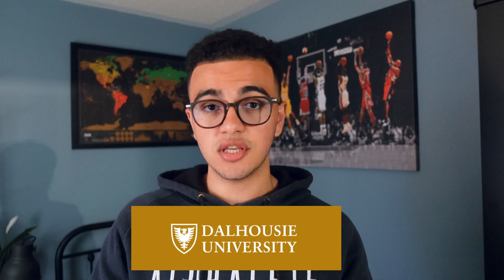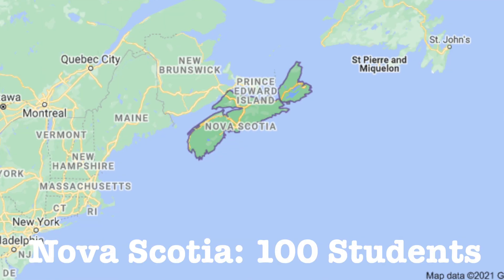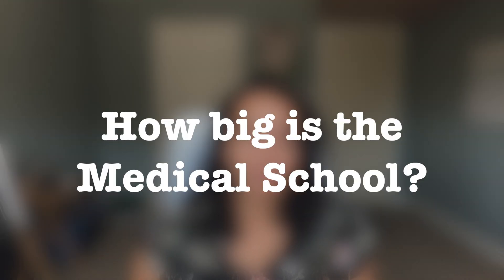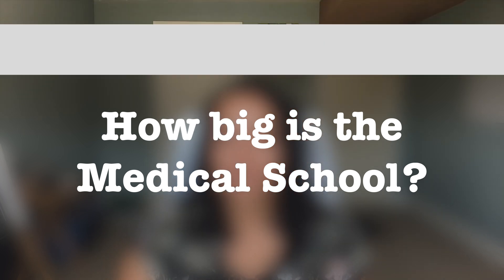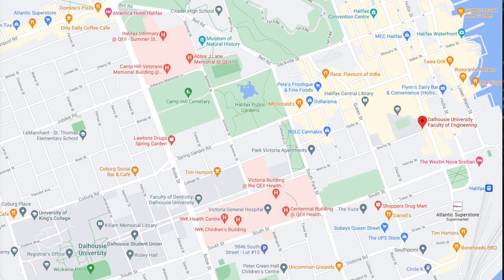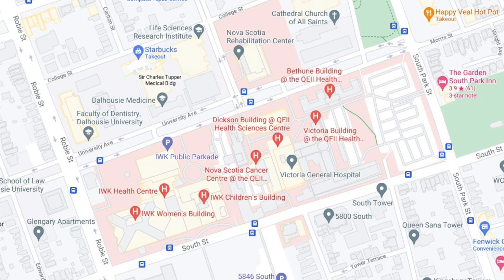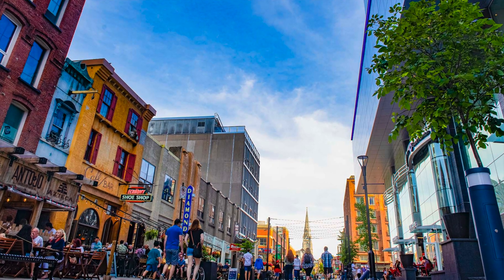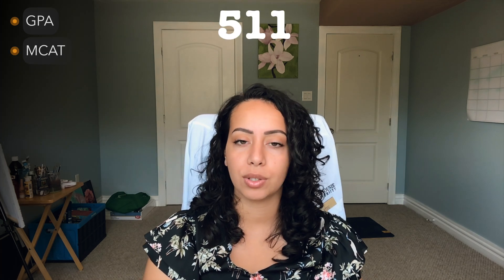How to Get into Medical School at Dalhousie University | Canadian Medical Schools Ep. 3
In this video, My friend Natalie talks about How she got into medical school at Dalhousie University. This is the third video of a Canadian medical school admission series. If you have any questions, leave them in the comments section down below and Natalie or I will answer them.

Timestamps ⌛:
0:00 - Intro
1:00 - Intro to Natalie
1:23 - About Dalhousie Medicine
1:50 - What's Special about Dalhousie Medicine
3:28 - How Big is the Medical School
3:55 - How does the Curriculum work at Dalhousie Medicine
6:11 - Campus Life in Dalhousie
8:17 - The Application Process
9:06 - How do you apply to Dalhousie medicine?
9:28 - About Halifax
10:18 - Academics
10:27 - GPA
11:00 - MCAT
11:08 - Research
11:47 - Extracurriculars
12:20 - Gap Year
13:17 - Bonus Tips for Getting into Medical School at Dalhousie

If you appreciate my videos and the hard work I put into them, please feel free to like 👍  and subscribe ✅ to the channel 🤩🤩  it would help me out a lot ❤️ and if you're feeling extra 🔥 you can share them with your family and friends on social media